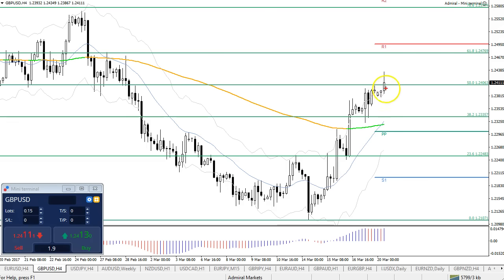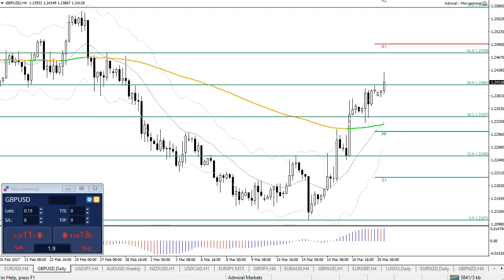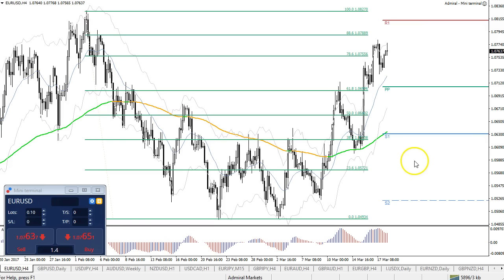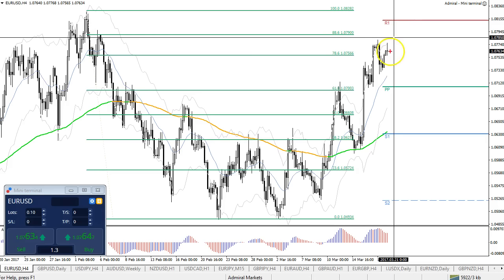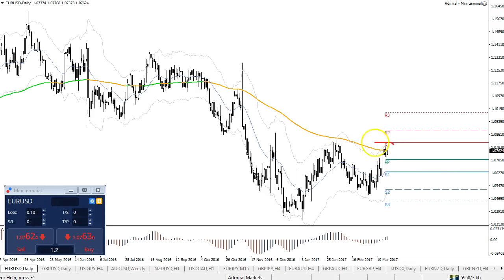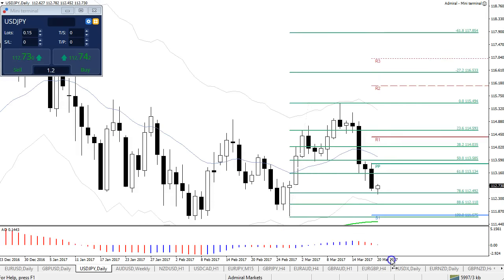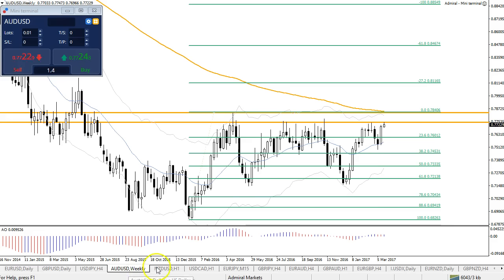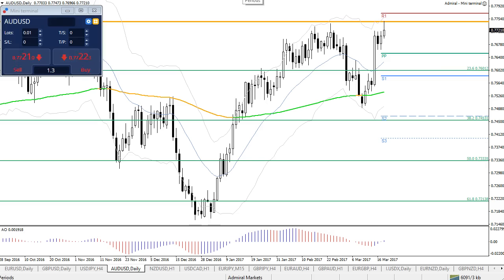Price Action and Reversal Patterns at Critical S&R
EUR/USD, GBP/USD are showing strong bullish momentum but key resistance could stop and reverse it. USD/JPY could be at the start of a large bullish wave 3 whereas AUD/USD is showing a larger breakout potential depending on the daily and weekly candles.